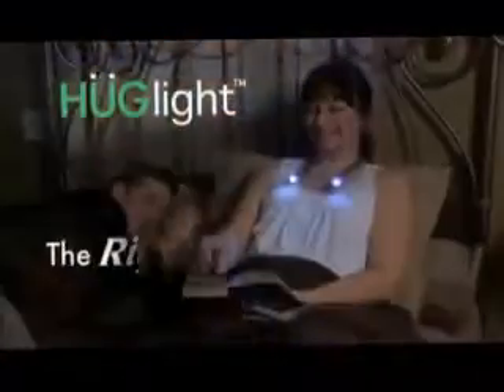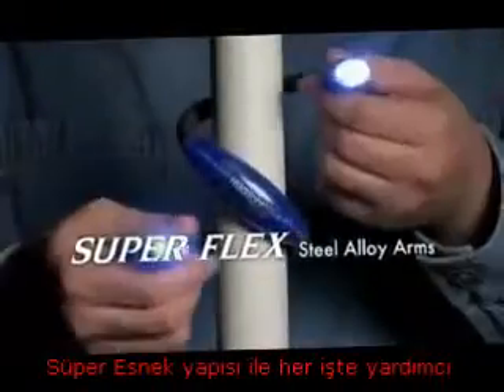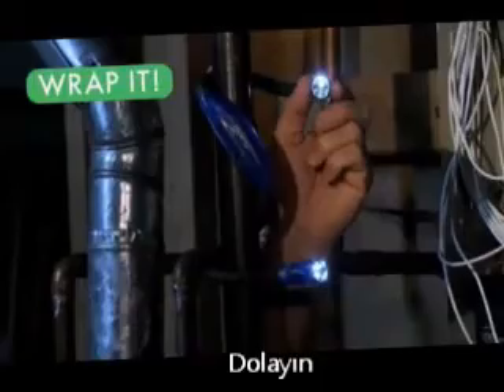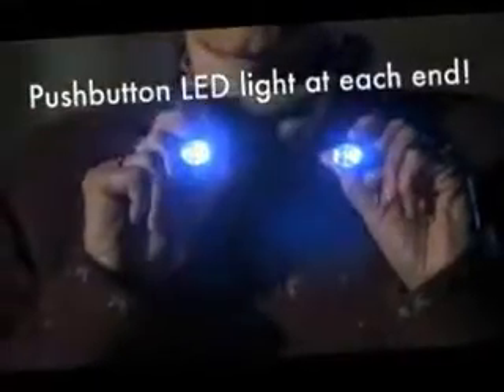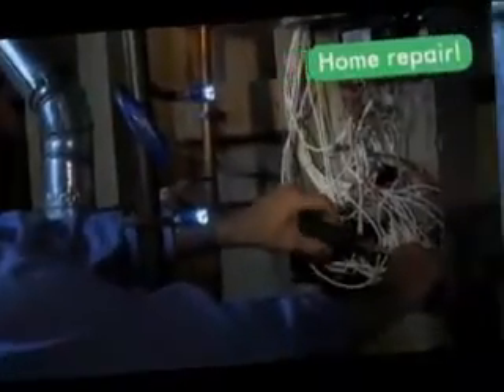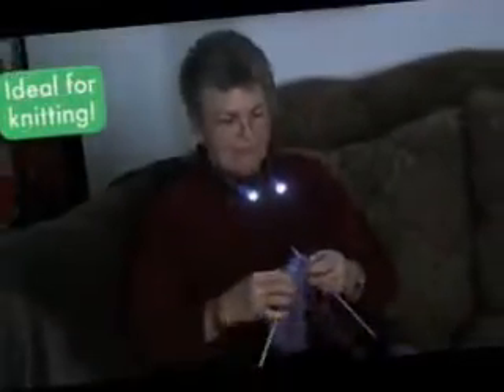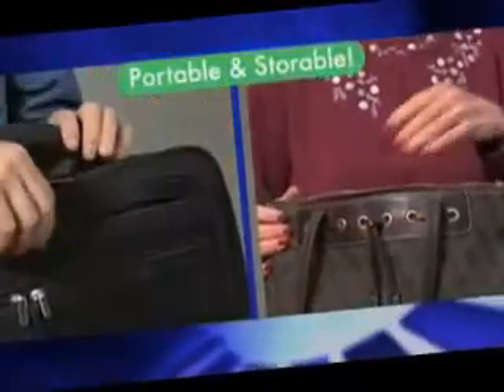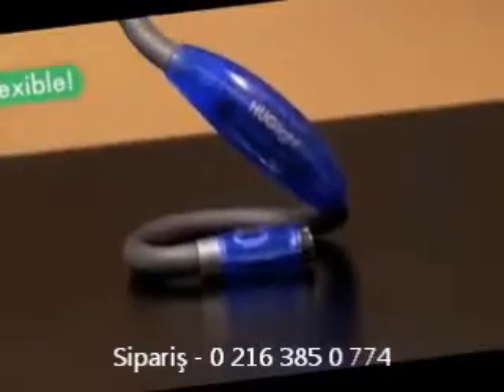Huglight-Süper Esnek Led Lambanız, Her iş için her şekli alır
HugLight - Süper Esnek Led
Gece kitap okurken, Tamir işlerinizi yaparken, örgü nakış işlerinizde, gece ev hayvanınızı gezdirirken, uçakta, otobüste kitap okurken, yatakta eşinizi rahatsız etmeden kitap okumak için yada masa lambası olarak, veya bilgisayarda çalışırken. Her iş için her şekli alabilen süper esnek lamba.